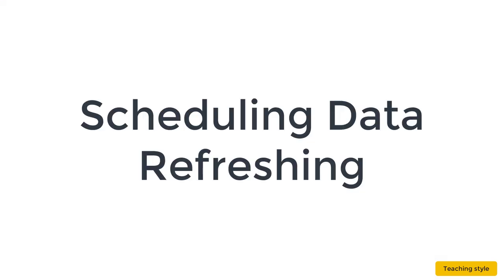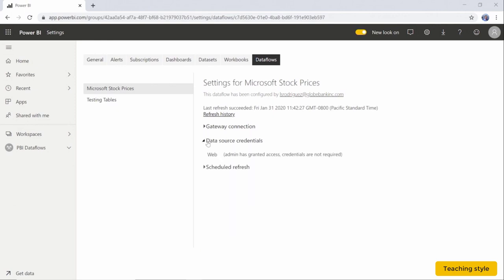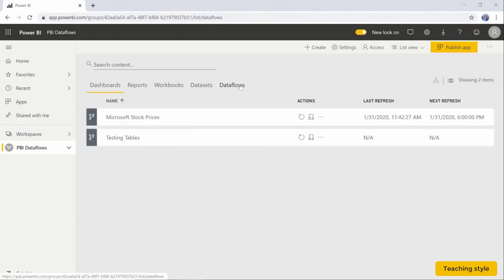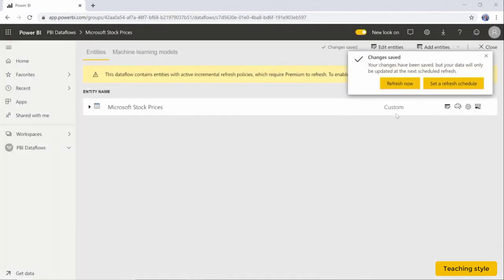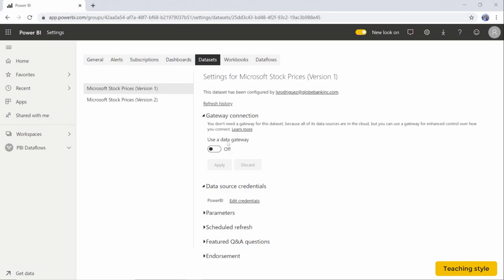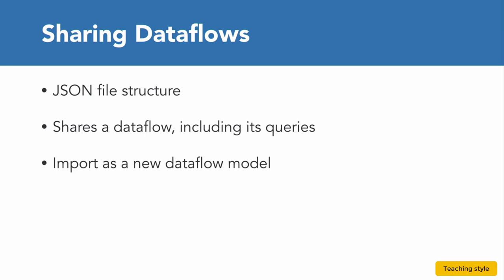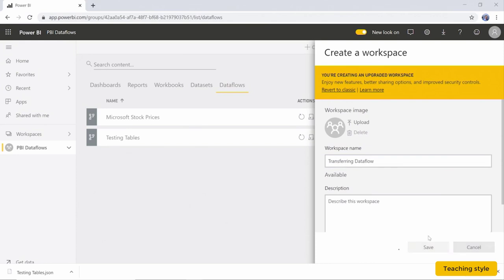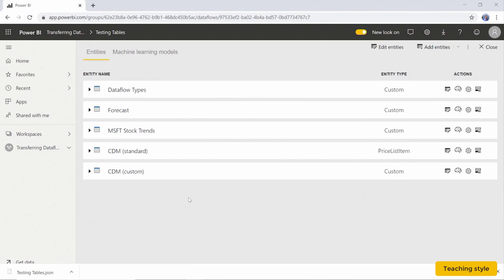How to Schedule Data Refresh in Power BI? | 9. Power BI Dataflow tutorial for beginners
In this Video you can see how to share dataflow,  schedule data refresh in Power BI. And